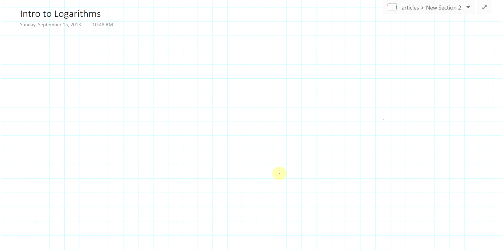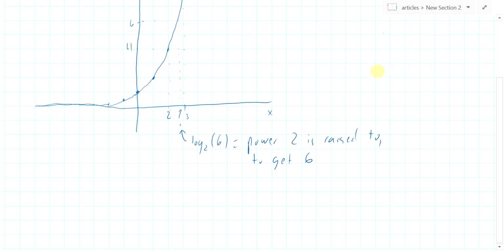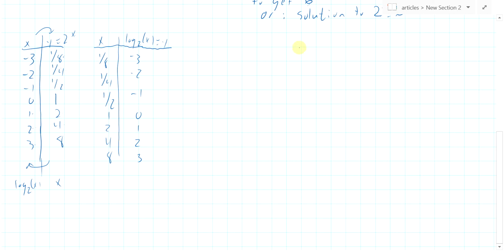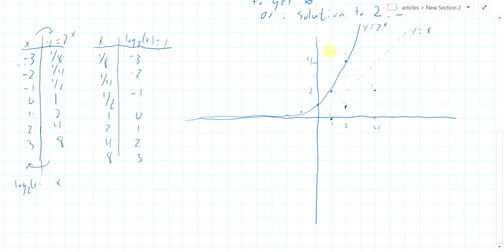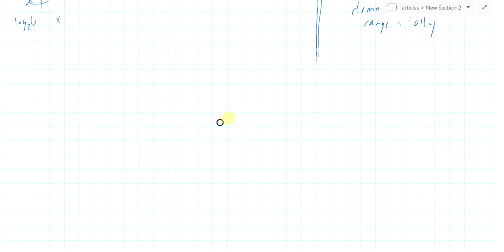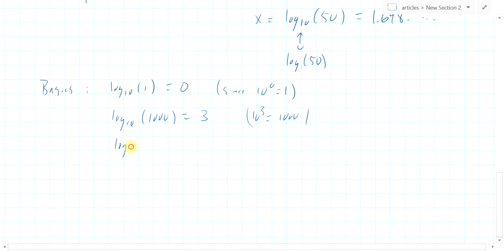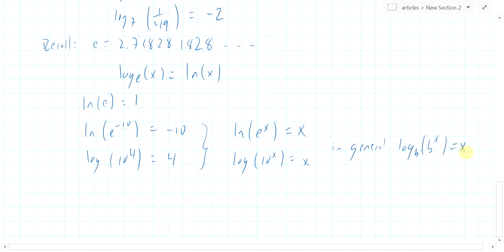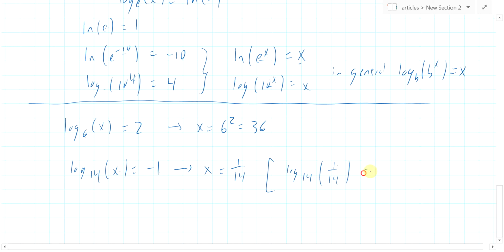Introduction to Logarithms